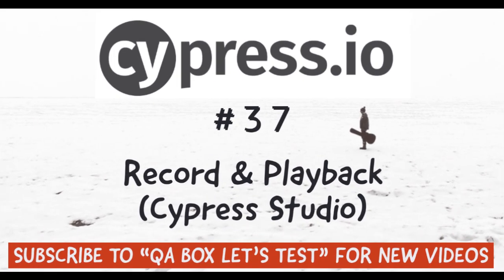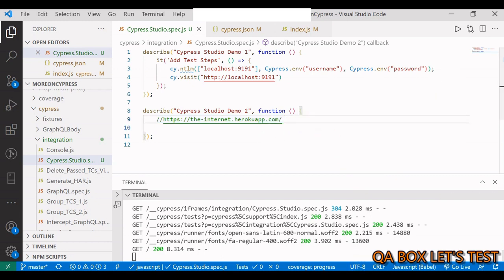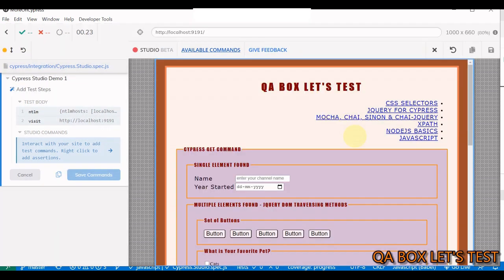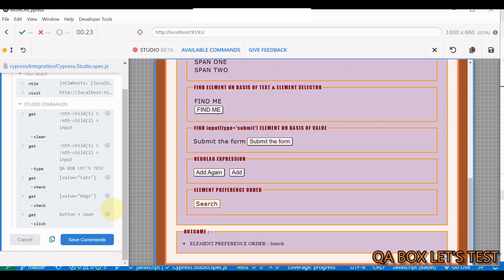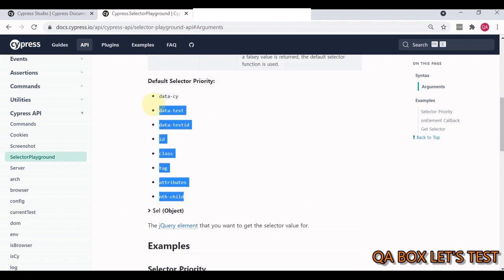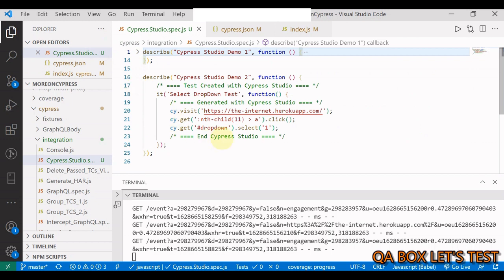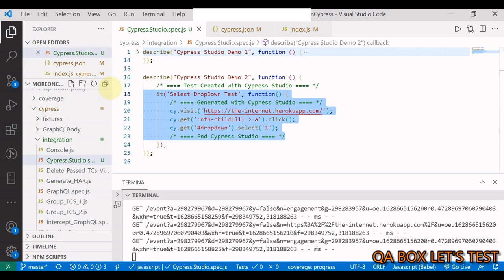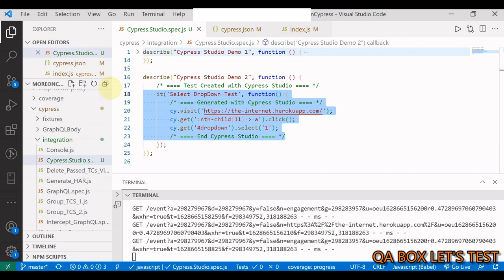Part 37 - Cypress - Record and Playback using Cypress Studio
In this video I've shown how to

a. extend existing tests or
b. add a brand new test

using Record and Playback offer by Cypress Studio

Cypress Code shown in this video is available at: -